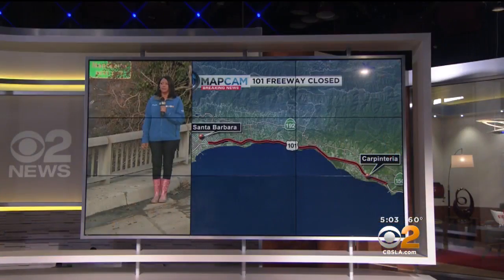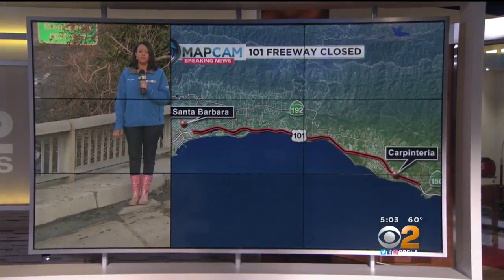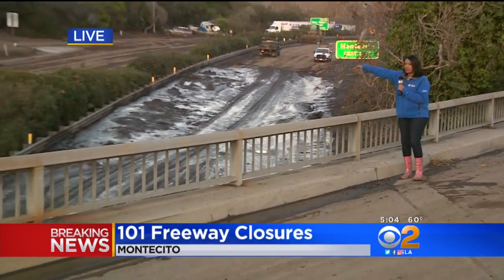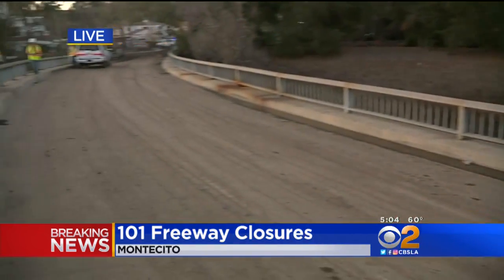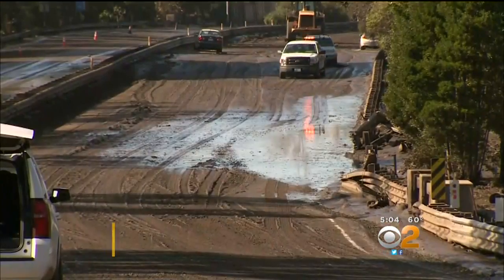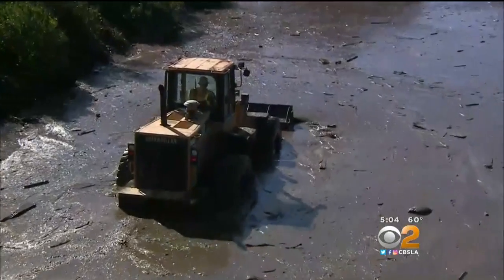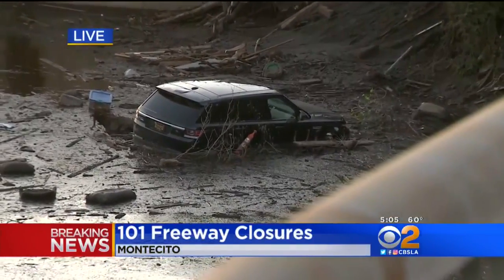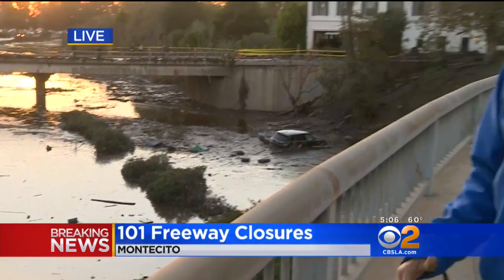101 Freeway To Remain Shut Down Through Weekend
The freeway is closed between State Route 150 in Carpinteria north to Santa Barbara. Amy Johnson reports.